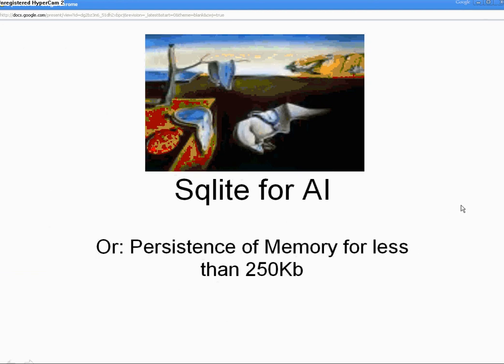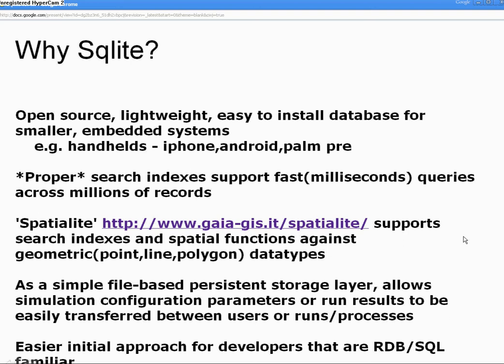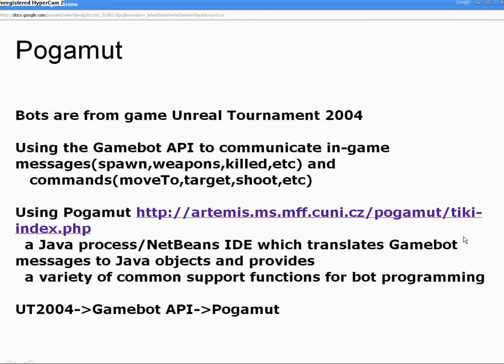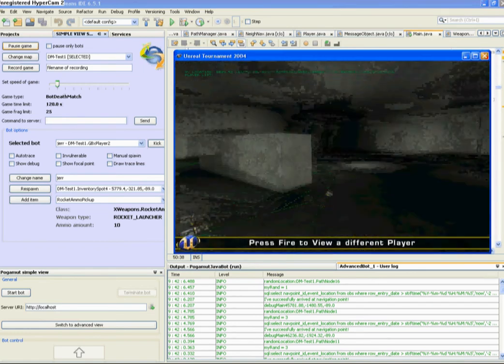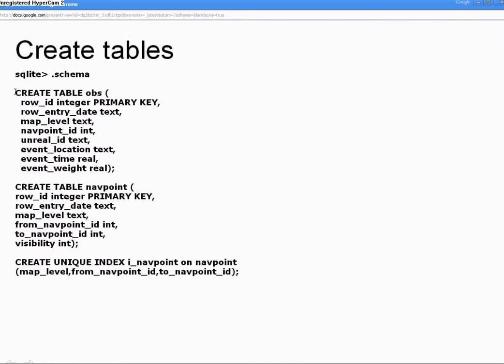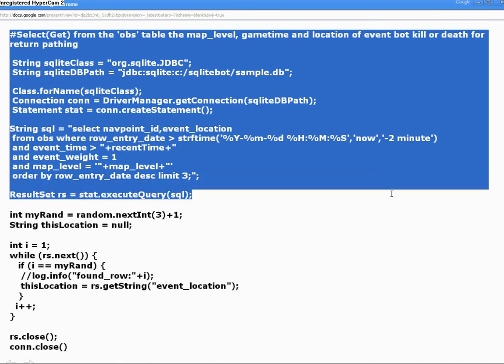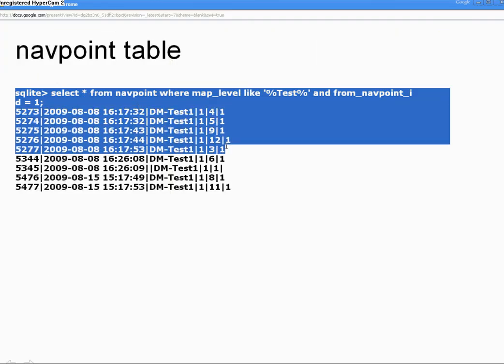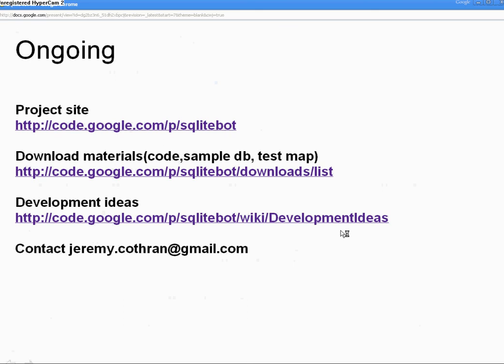sqlitebot Demo #1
An introduction to using sqlite to store game state/statistics and interact with AI behaviors as implemented with Unreal Tournament 2004 and the Pogamut IDE.  Sqlite can be run in-memory and may be more applicable to game AI development on handheld systems(iphone,android,pre) where resources and tools might be more limited.